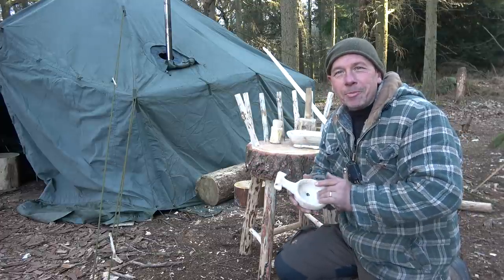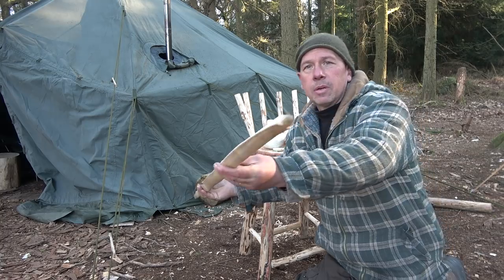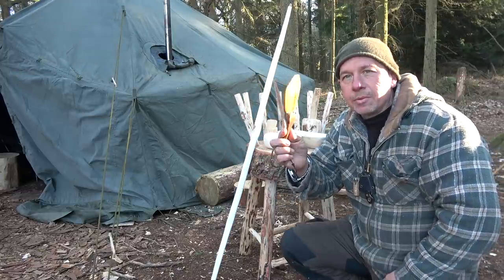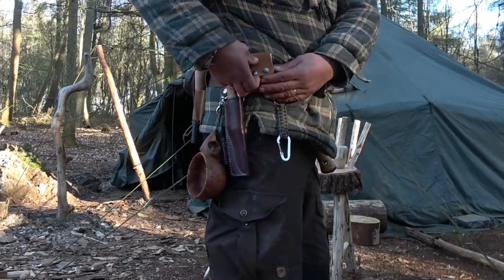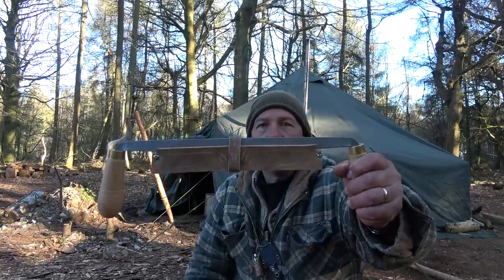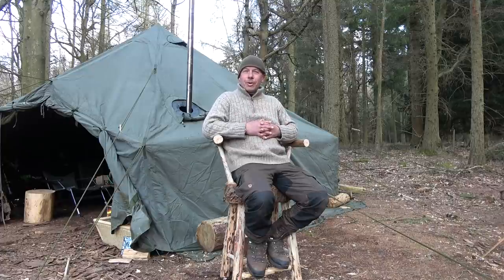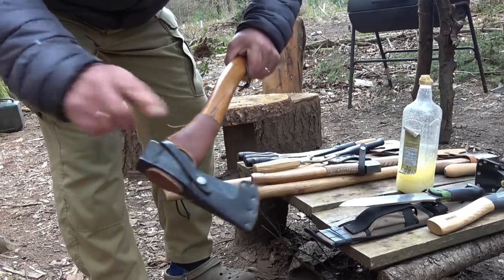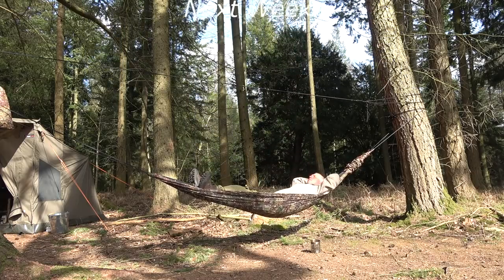Living in a Tent -EP8 | Carving, Tools & Crafts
This is episode 8 of my long term camp out series. Living in a military Arctic tent for an extended time in the woods.
In this episode I show all mY carving projects that I have started and my tools that I use.
Also I finish the Dick Proenneke chair.